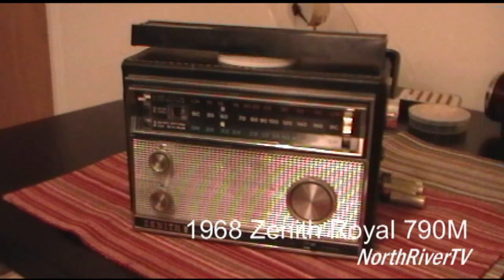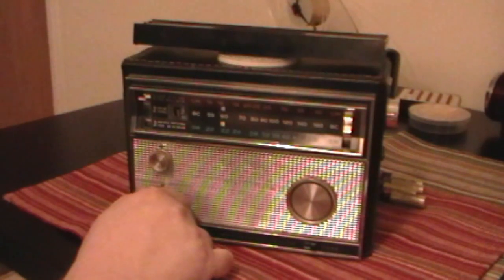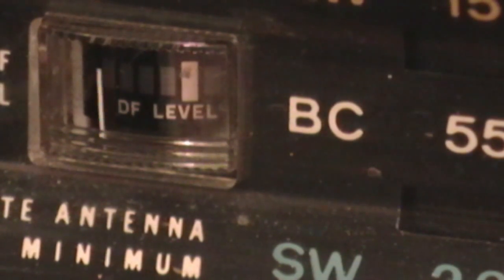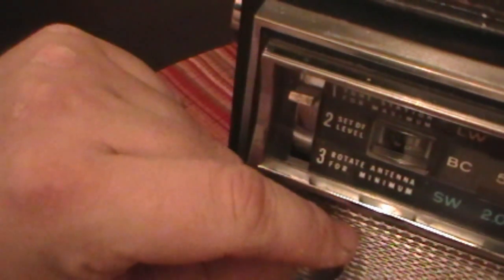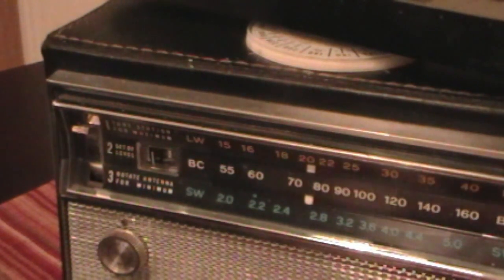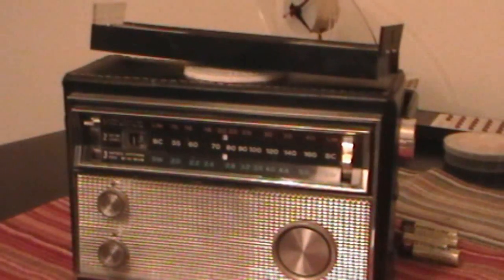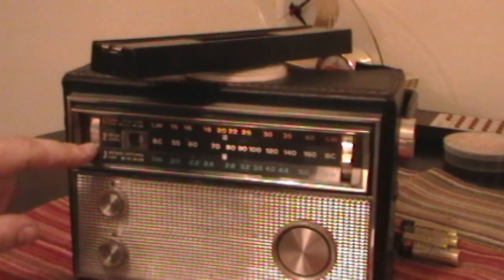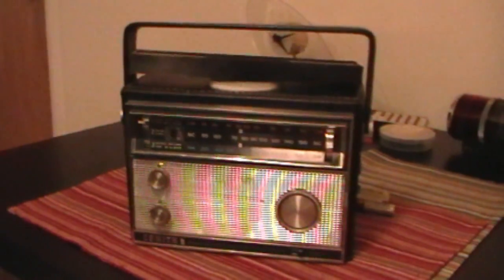Zenith Royal 790M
Demonstration from May 25, 2010.